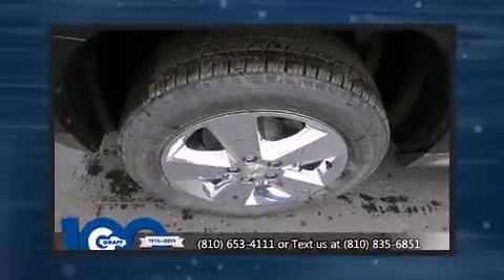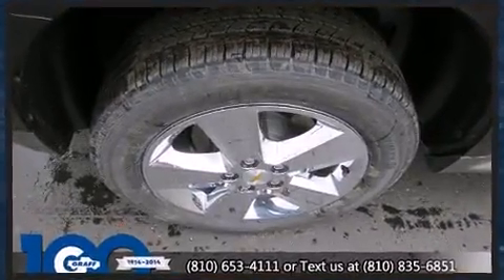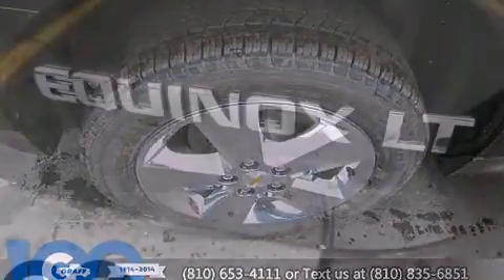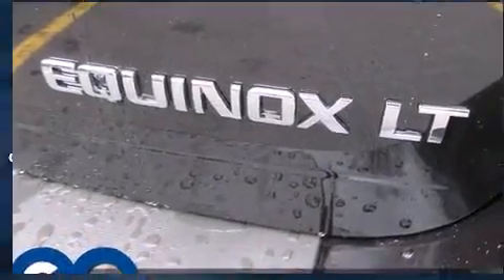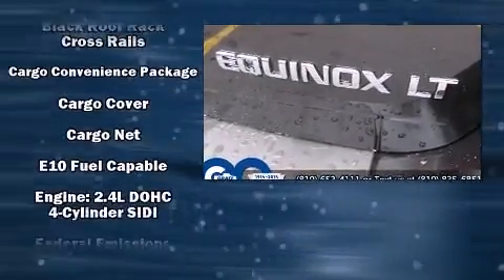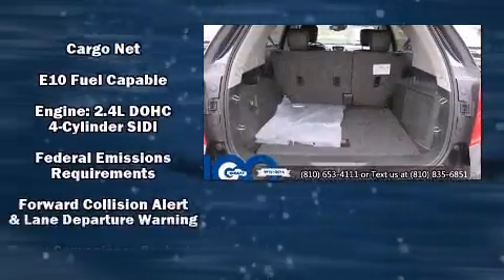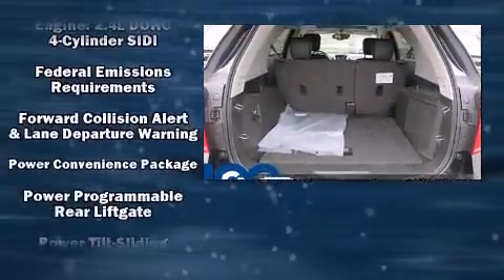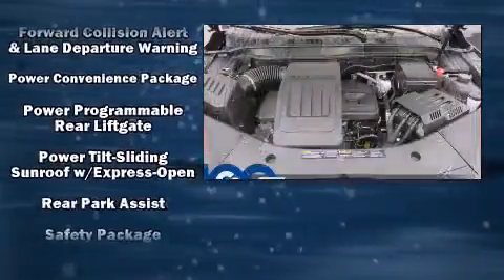Hank Graff Davison - Chevrolet Equinox 2LT - For Sale Davison MI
Chevrolet Equinox 2LT

 Treat yourself to a test drive in the 2014 Chevrolet Equinox. It features a front-wheel-drive platform, an automatic transmission, and a 2.4 liter 4 cylinder engine. It includes power seats, a rear window wiper, a built-in garage door transmitter, front fog lights, power moon roof, a power liftgate, lane departure warning, and cruise control. Premium sound drives 8 speakers, providing you and your passengers a sensational audio experience. Chevrolet also prioritized safety and security with features such as: dual front impact airbags with occupant sensing airbag, head curtain airbags, traction control, brake assist, ignition disabling, onStar, and 4 wheel disc brakes with ABS. Electronic stability control ensures solid grip atop the road surface, no matter how challenging the driving conditions. You will have a pleasant shopping experience that is fun, informative, and never high pressured. Stop by our dealership or give us a call for more information.